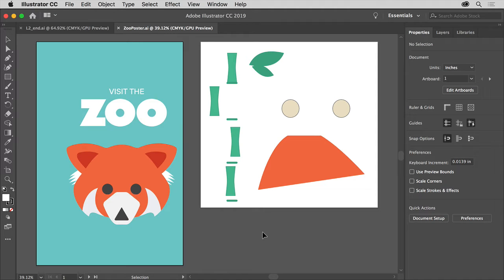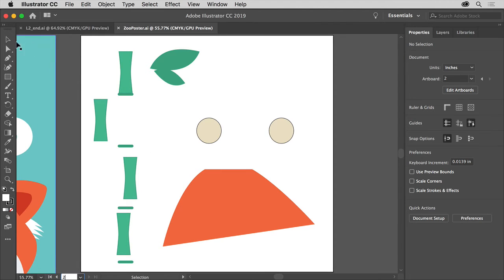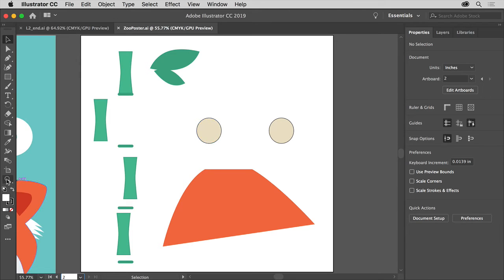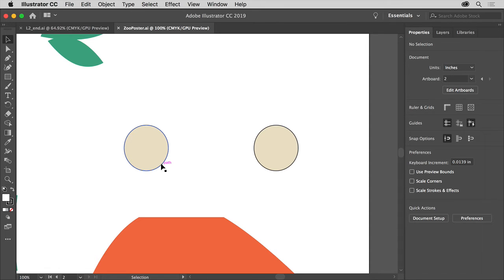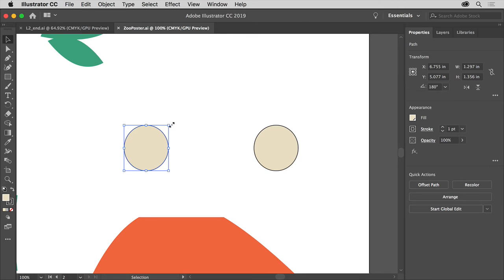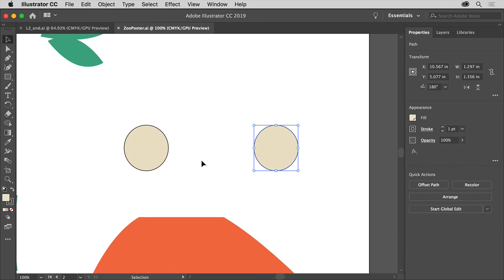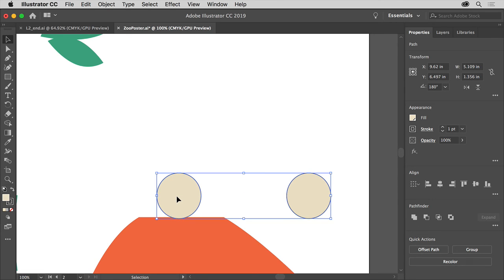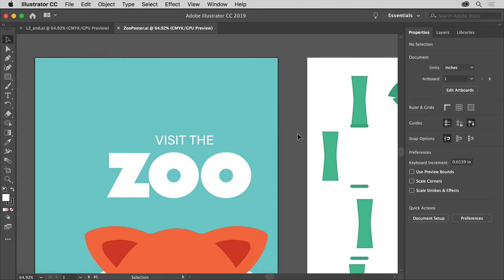2.2-Using the Selection tool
To enjoy learning, download Supporting Materials before watching this video from links given below
Link-1-Adobe Illustrator Files
Please download from links  given in description of " 2.1-Starting the Lesson”, of this play list
Link-2-Text File